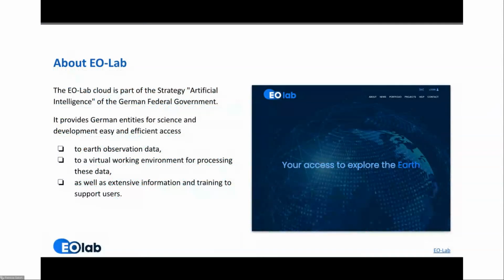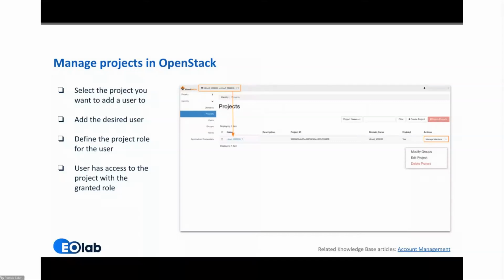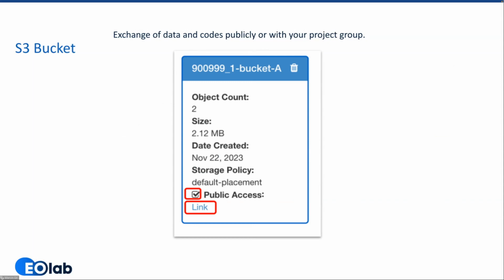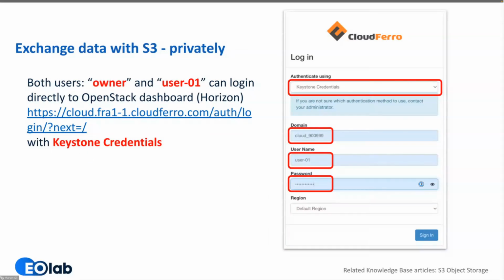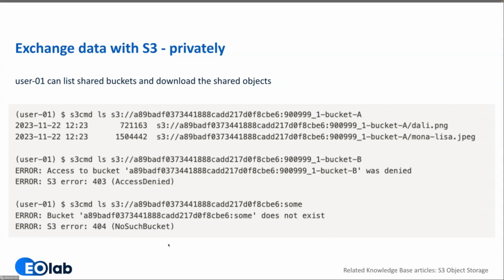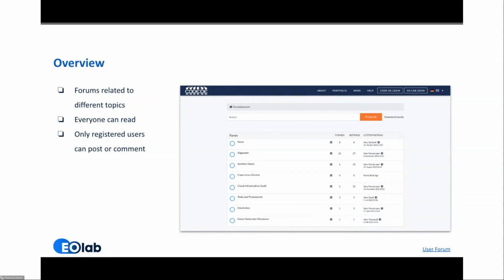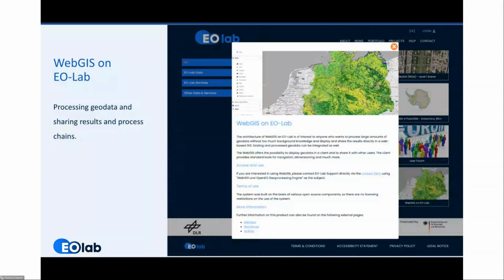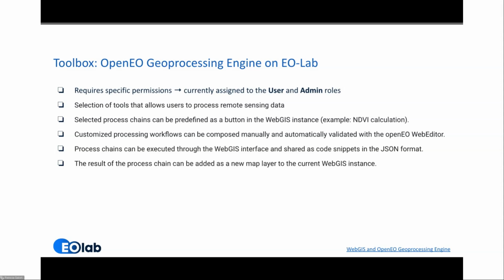Förderung der Zusammenarbeit auf EO-Lab - Teilen von Daten, Codes und Wissen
Erfahren Sie mehr über die kollaborativen Werkzeuge auf EO-Lab, die die Synergie zwischen EO-Lab und CODE-DE unterstützen und den Nutzern helfen, zusammenzuarbeiten und Informationen (Daten, Codes, Wissen und Erfahrung) auszutauschen.